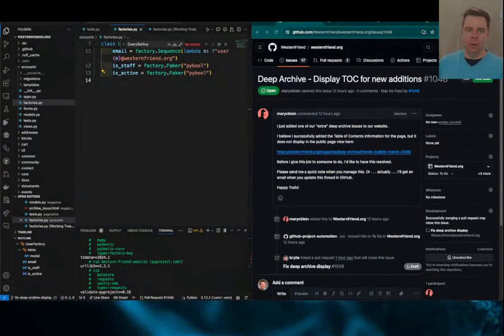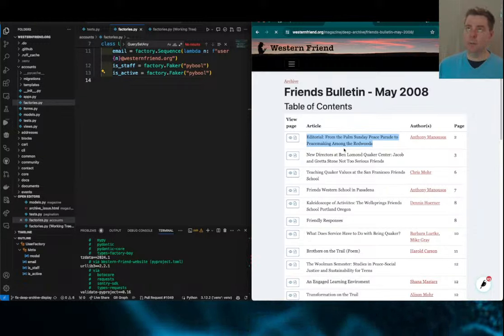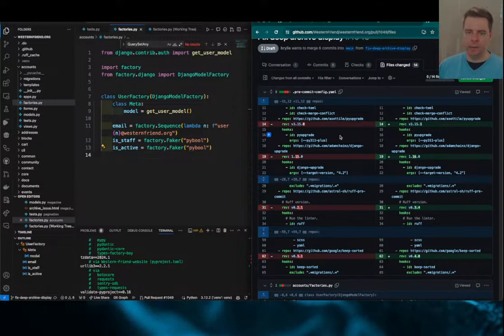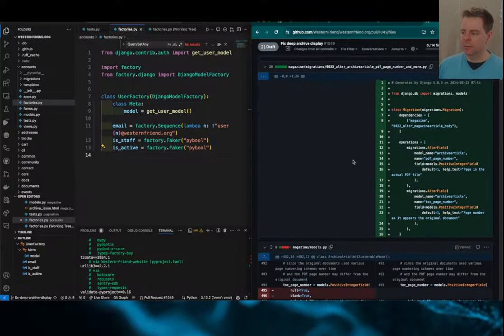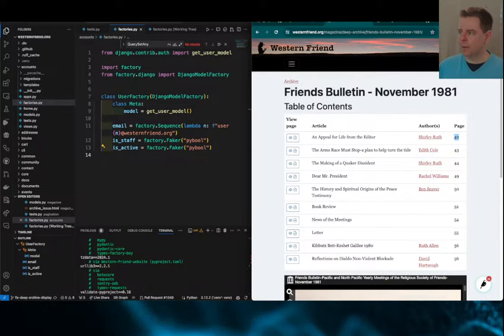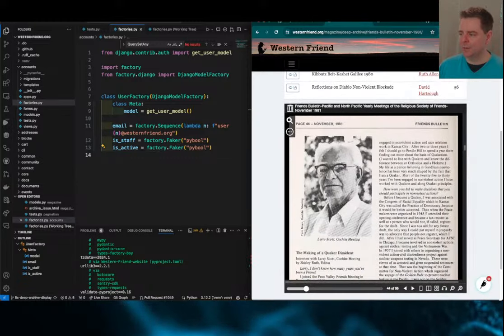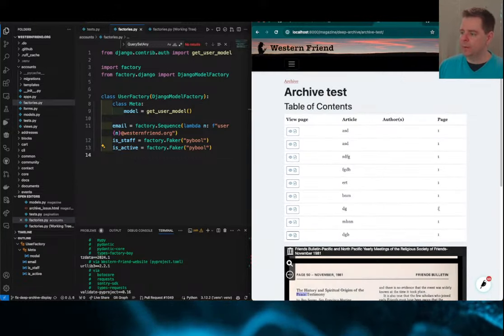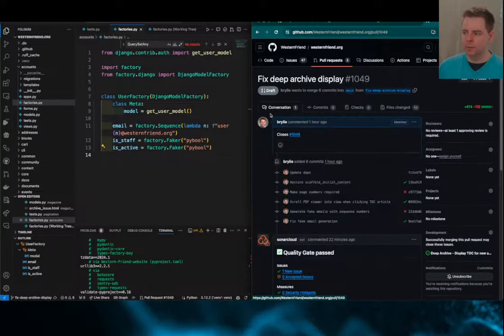Fixing an embedded Internet Archive PDF viewer on our Wagtail CMS website